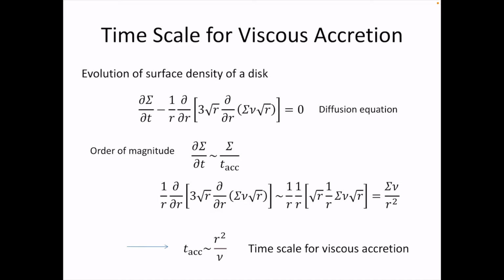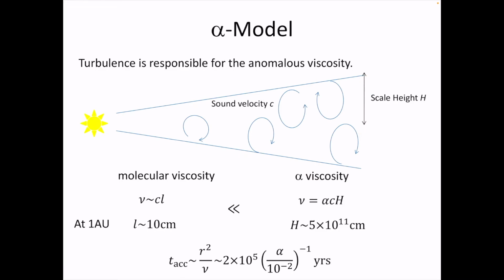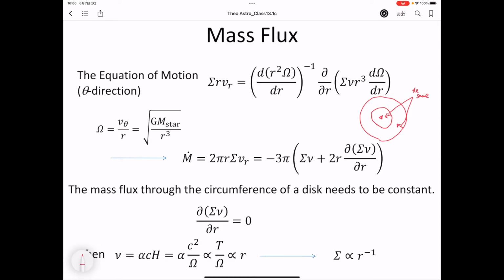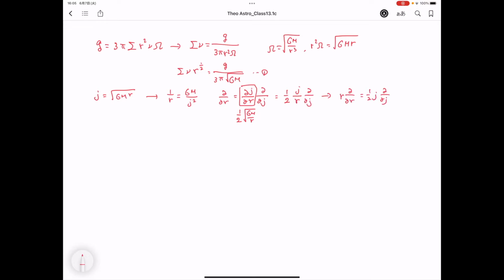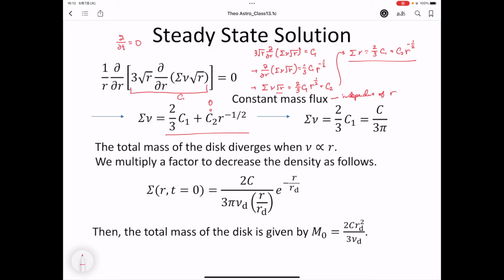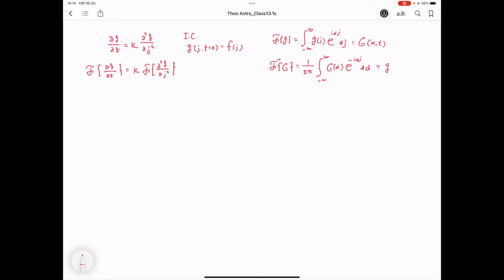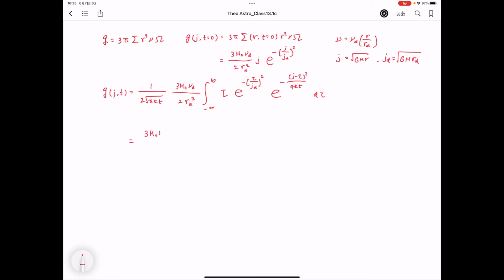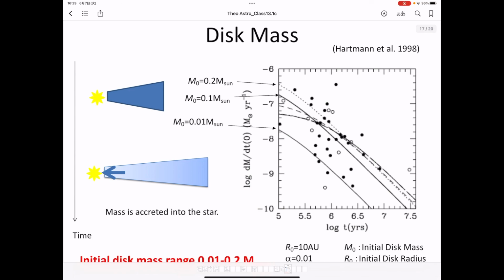III.3.2. Evolution of a Protoplanetary Disk (Evolution of Surface Density)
We estimate the time scale for viscous accretion of a disk. Molecular viscosity is too small to induce accretion of gas in a disk. Instead, viscosity due to turbulence is proposed. The basic equation for the evolution of surface density of a disk is expressed as a diffusion equation by changing variables. We solve the diffusion equation and discuss the evolution of an accretion disk.